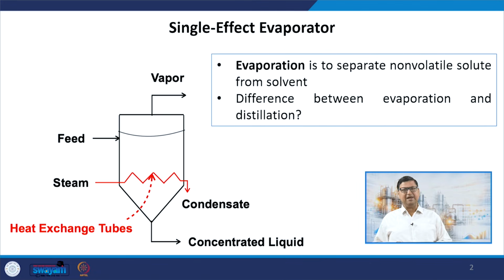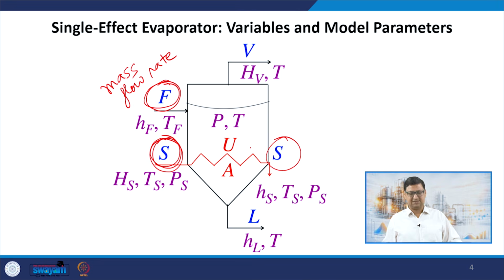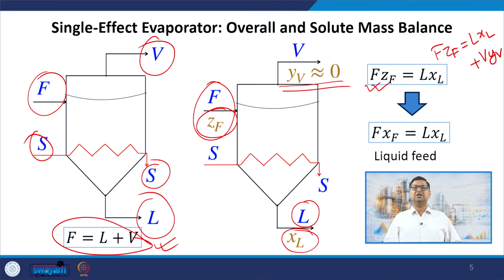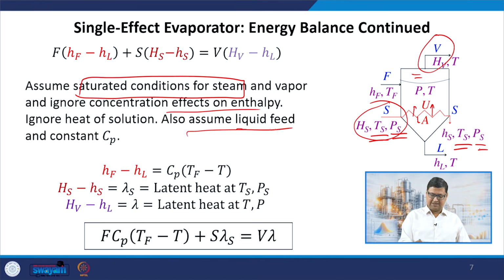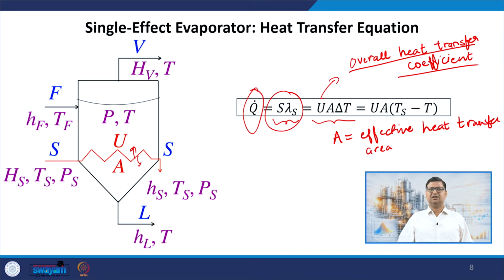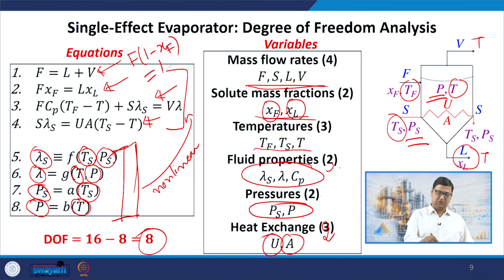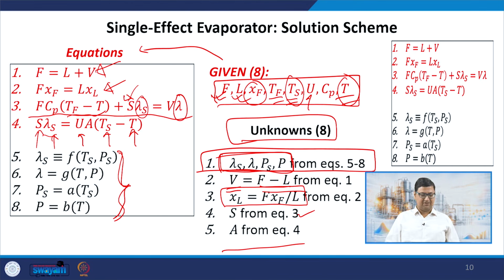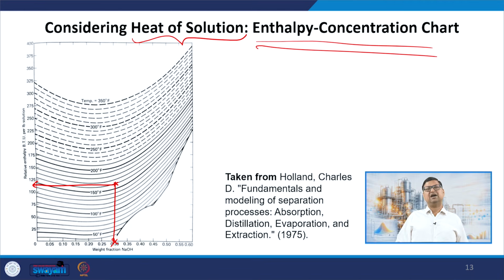Lecture 21: Single-Effect Evaporator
In this lecture, I will introduce basic concepts of a single-effect evaporators and derive the material and energy balance on the single-effect evaporator followed by a discussion of solution scheme. I will discuss the measures of evaporator performance, boiling point elevation, and enthalpy-concentration chart.